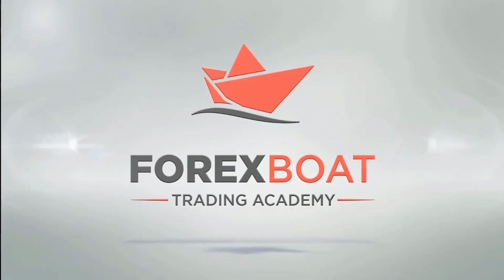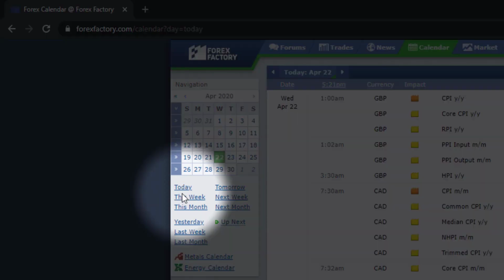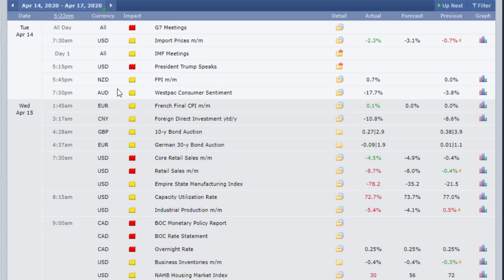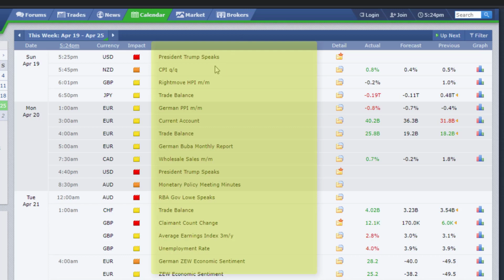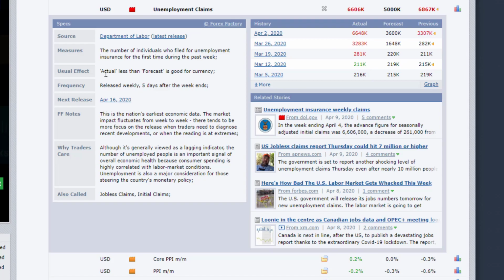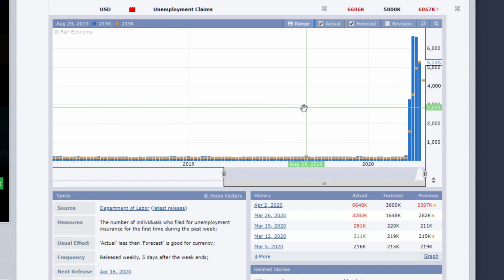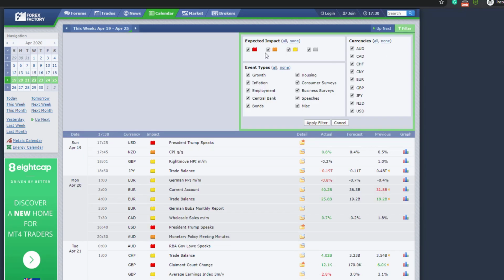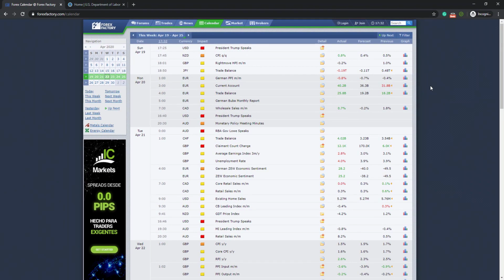Cara Membaca Kalendar Ekonomi Serta Penggunaannya dalam Trading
Jadilah trader Olymp Trade sekarang dan daftar secara percuma di

Dalam video ini ada penerangan tentang cara membaca kalendar ekonomi serta penggunaannya dalam trading.

Perkongsian ilmu ini tidak menjamin 100% profit tetapi ianya juga boleh digunakan bergantung kepada market. Harap anda pelajari terlebih dahulu di Demo akaun. sekiranya anda betul2 memahaminya anda boleh mengunakan strategy ini di akaun real.

Semoga video ini dapat memberi manfaat buat para trader semua.

Video di upload oleh ForexBoat (Creative Commons )